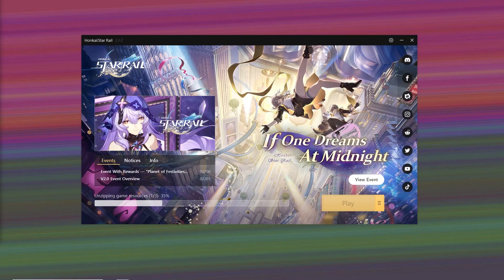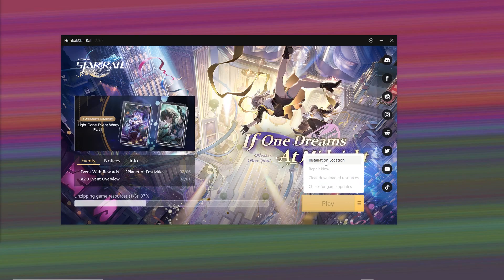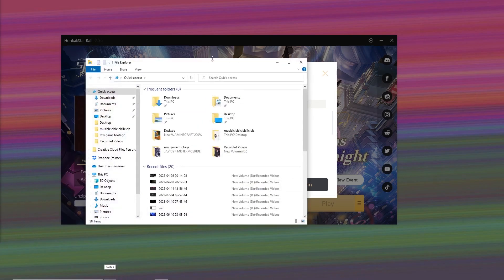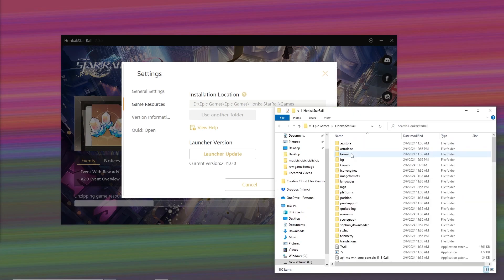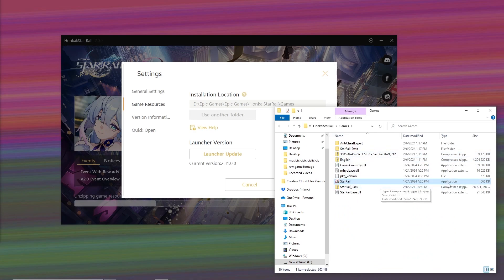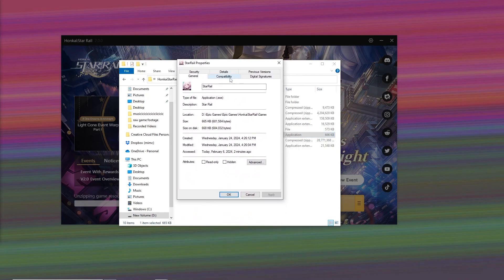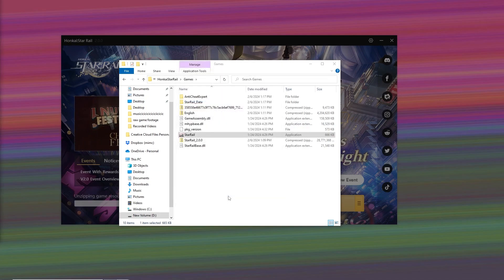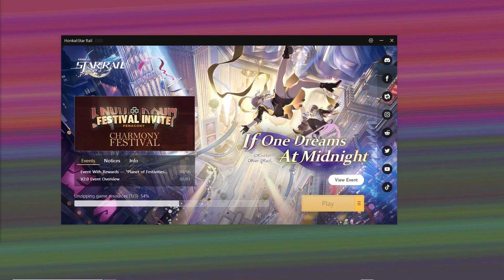How To Fix Honkai Star Rail Stuck On Loading Screen